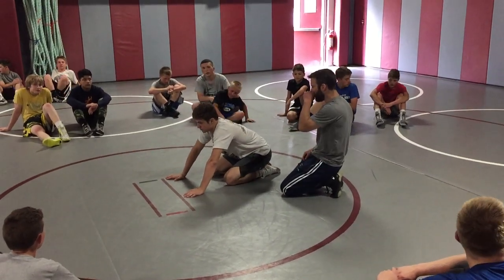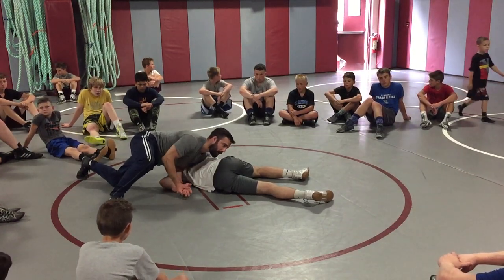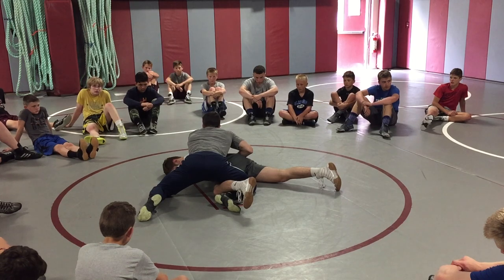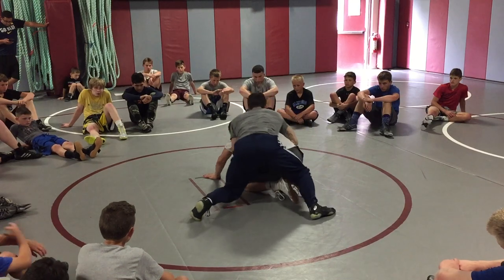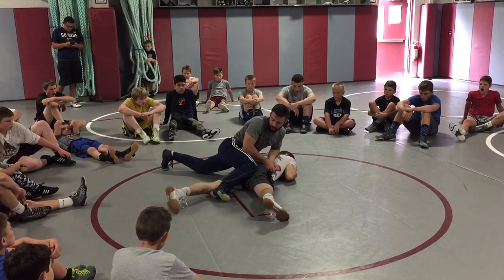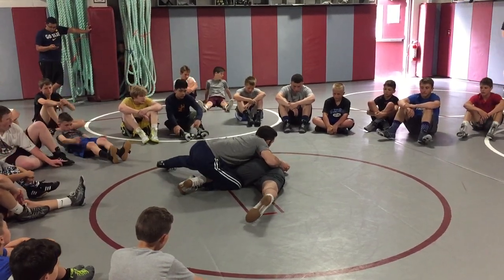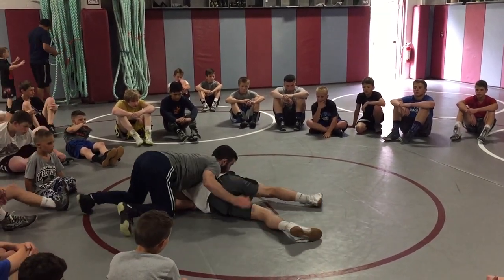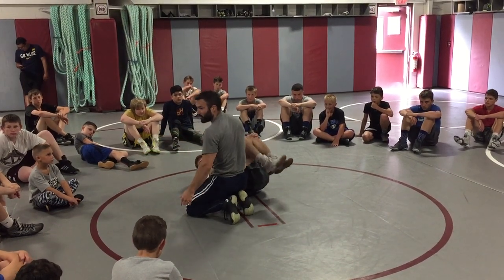Russell Front Side Cradle